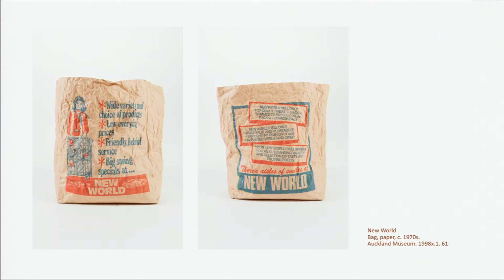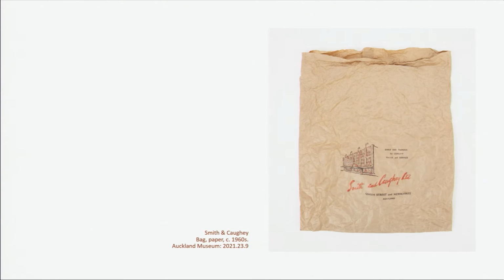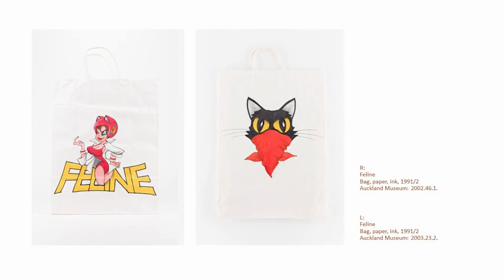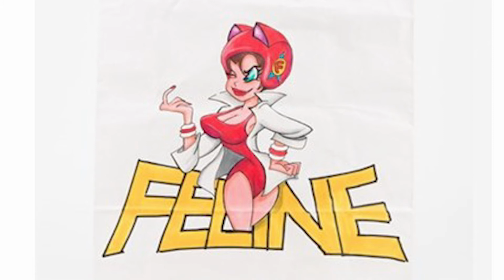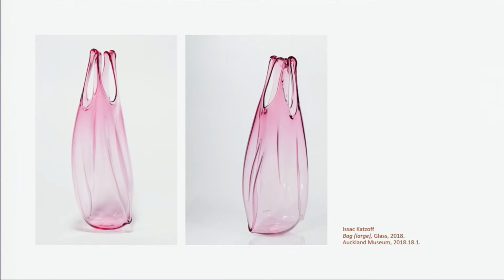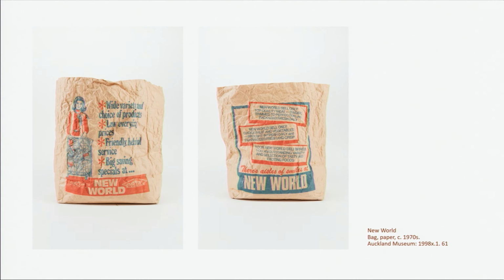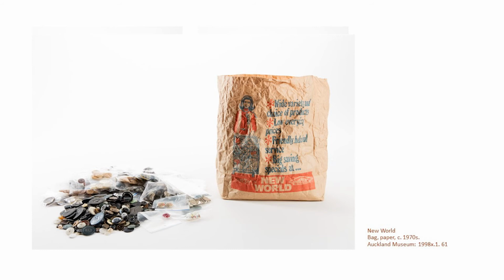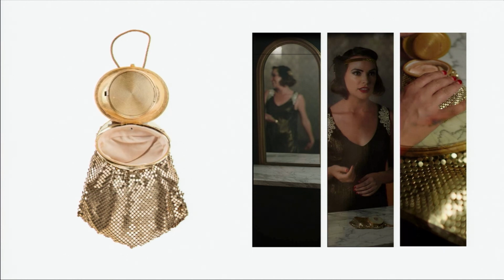Bags & Other Stories - Auckland Museum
Join Grace Lai, Curator of Applied Arts and Design as she looks at the world through the humble reusable bag that has now become an essential tool for our daily lives.

From bilums to backpacks, ketes to knapsacks and pouches to pockets, bags come in all shapes and sizes. While their name and form may differ across cultures and histories, the bag is one of the most universally used object in the world and all function to carry not just things but stories.

Housed in one of New Zealand's finest heritage buildings, Auckland Museum is the cultural and spiritual touchstone for the many races that inhabit this beautiful land, and the first stop for anyone wishing to gain an insight into New Zealand and its peoples. Priceless Māori treasures and amazing natural history.